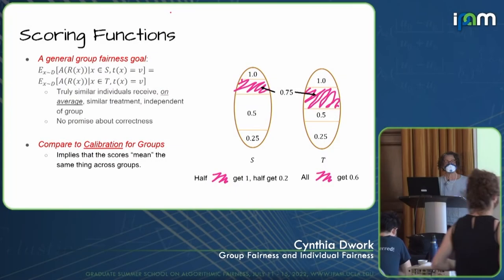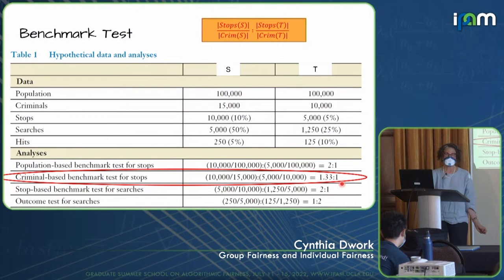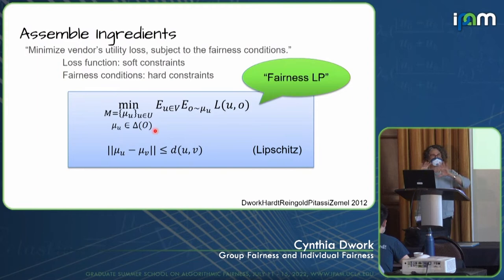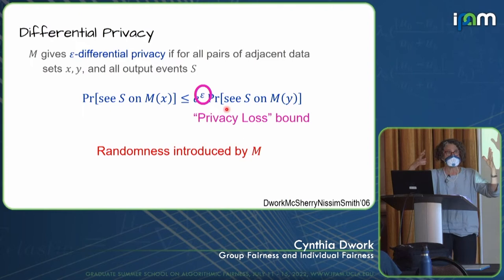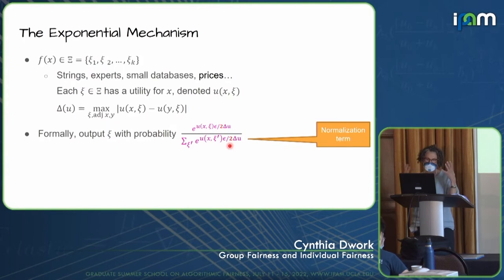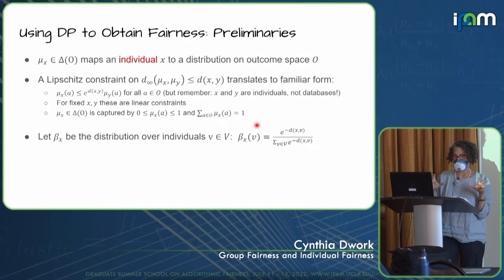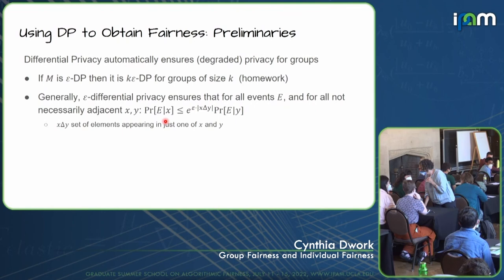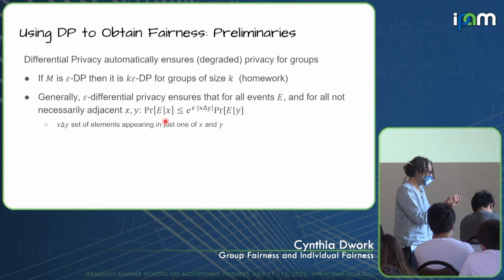Cynthia Dwork - Scoring Functions Pt. 1/2 - IPAM at UCLA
Recorded 12 July 2022. Cynthia Dwork of Harvard University SEAS presents "Scoring Functions" at IPAM's Graduate Summer School on Algorithmic Fairness.
Abstract: Scoring functions assign numbers to individuals that are frequently interpreted as probabilities, as in, “What is the probability that X will repay the loan?” However, it is not clear what is the meaning of a probability for a non-repeatable event. This has been studied for at least 50 years. Without a satisfactory answer, how can we even specify the goal of an ideal scoring algorithm? We will discuss a complexity-theoretic approach and examine it in several settings.